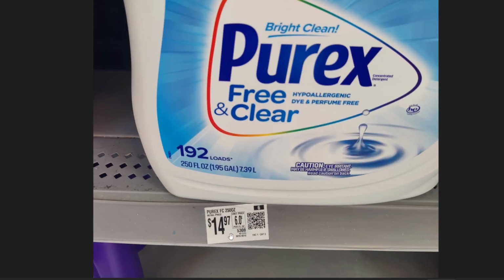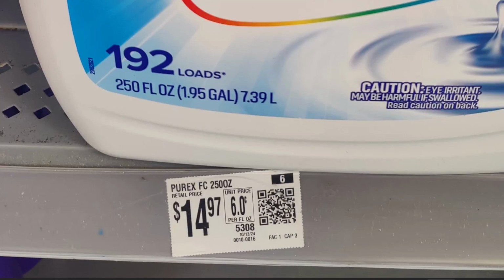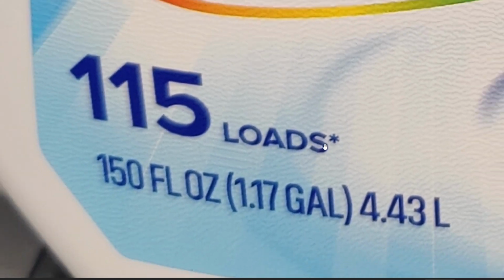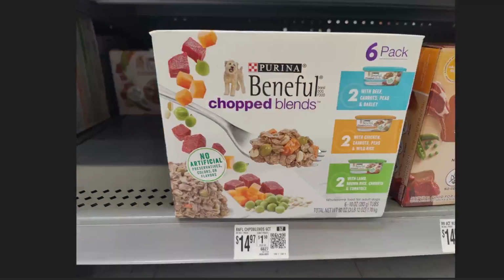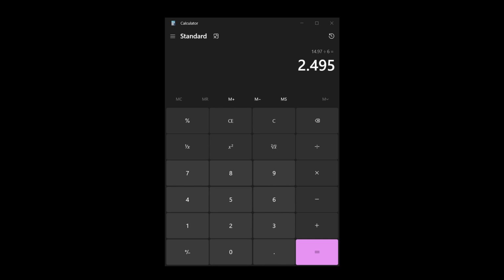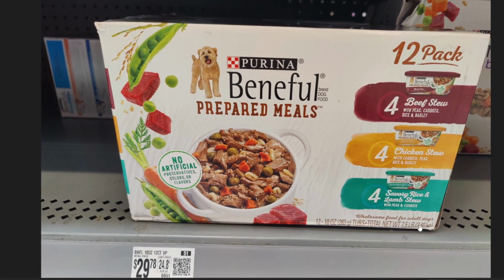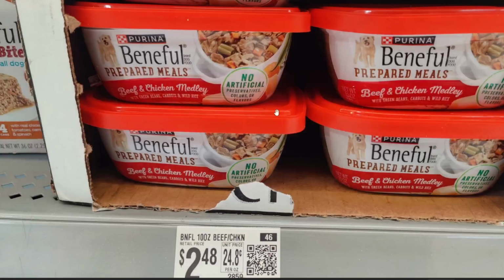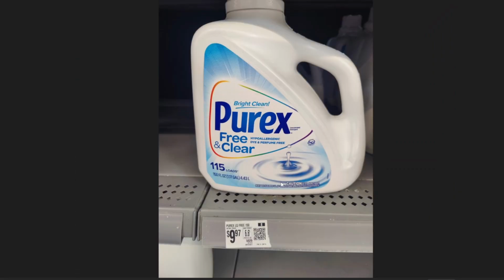Saving Money at the Grocery Store by Looking at the Unit Price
Get in the habit of scanning for the unit price instead of the total retail price. Also learn how to do the math yourself to check for anomalies. It's the little spending habits over time that will really determine how much money you can save. Be vigilant about how much you're spending, and don't pay more than you need to!